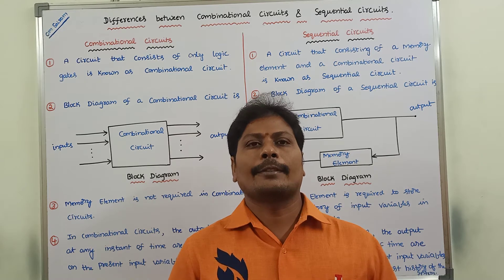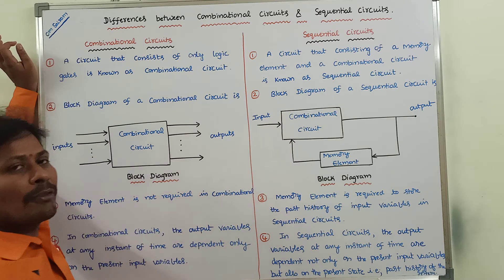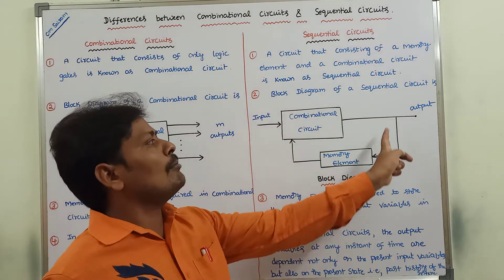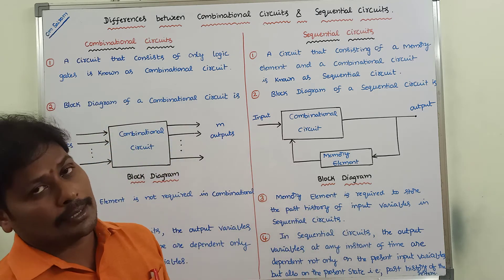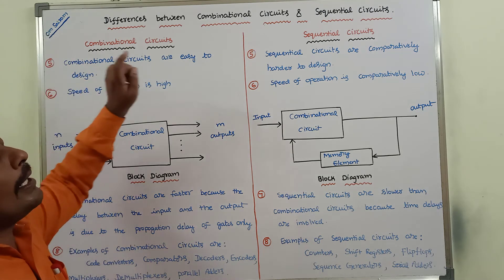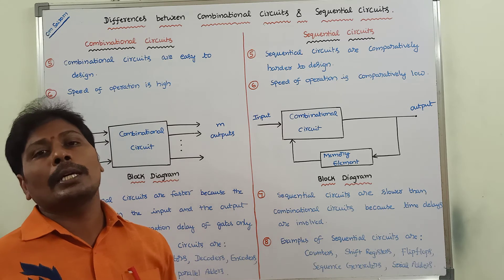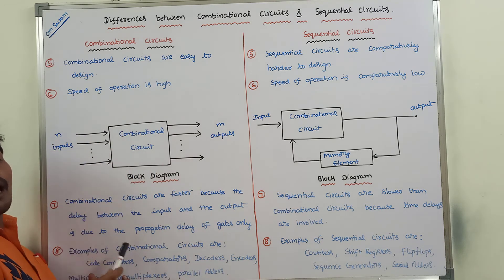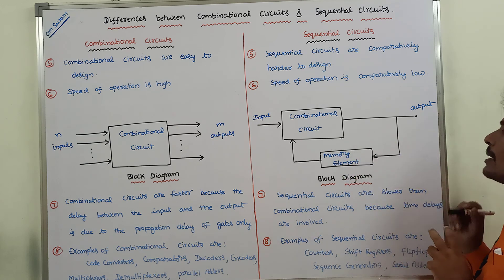DIFFERENCES BETWEEN COMBINATIONAL CIRCUITS AND SEQUENTIAL CIRCUITS | DLD | STLD | DIGITALELECTRONICS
This video contains the description about differences between Combinational circuits and Sequential circuits.